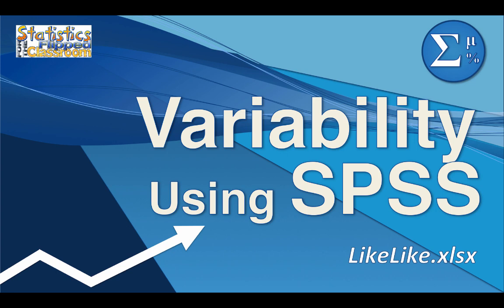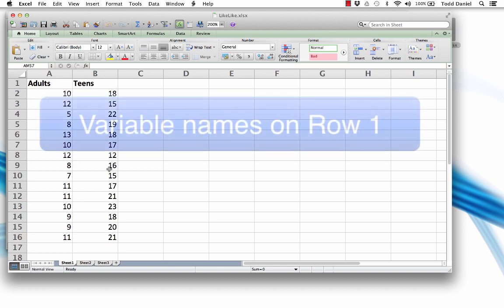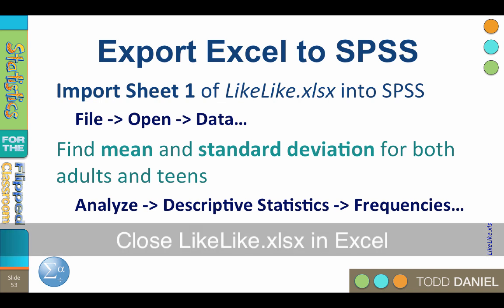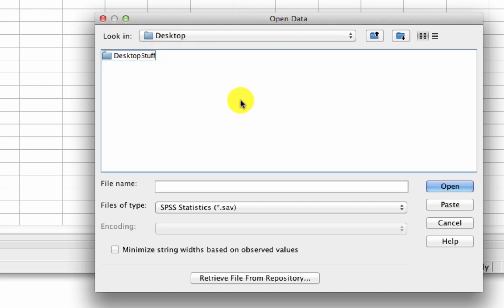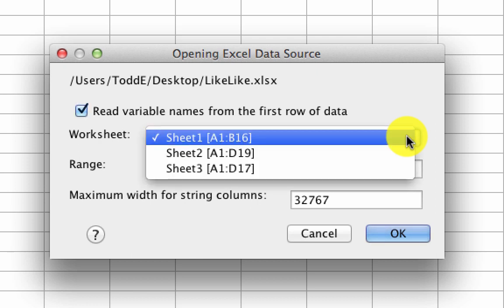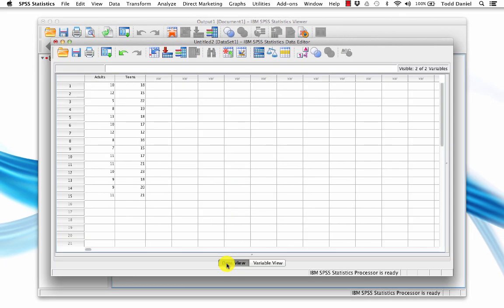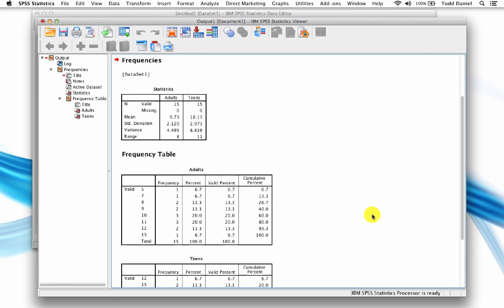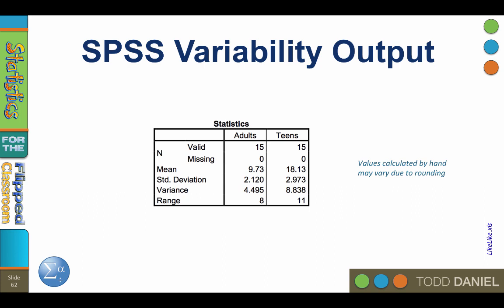Computing Variability with SPSS – Standard Deviation, Variance, & Range (6-9)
Let’s learn how to compute three measures of variability – standard deviation, variance, and range – using SPSS. To follow along with this example, you should download the data set LikeLike.xlsx to your desktop. We will import the Excel data into SPSS and then compute the measures of variability. Computing variability in SPSS will be much easier than computing it by hand. See the link below for a folder to find the data set.

This video teaches the following concepts and techniques:
How to compute variability using SPSS software